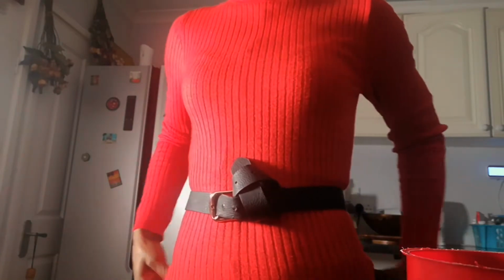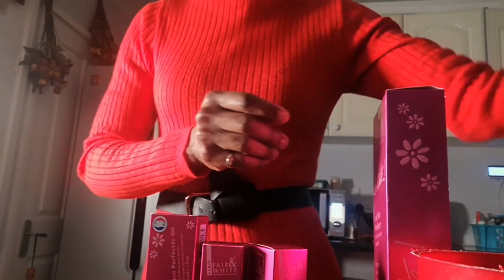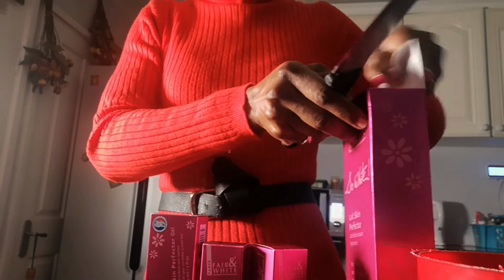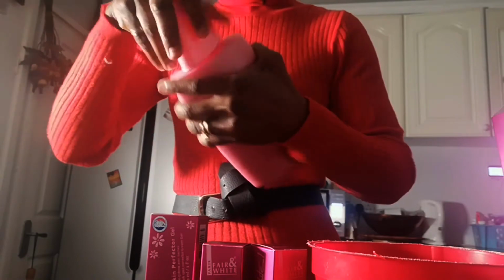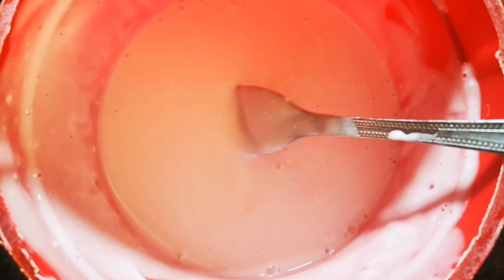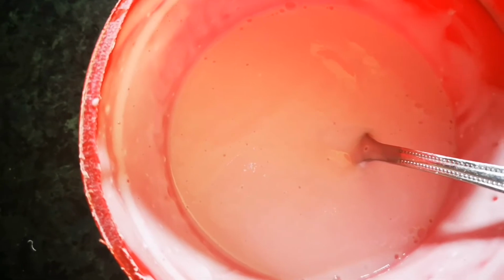FAIR AND WHITE SO WHITE. HOW TO MIX IT TO GET 2 SHADE LIGHTER!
In this video I show you guys how to mix the Fair and white so white to achieve 2 shade lighter skin tone.

I used
250ml lotion
2 serums
1 skin perfector gel
And a 3/4 of Brightening Glycerin

All from fair and white official website.